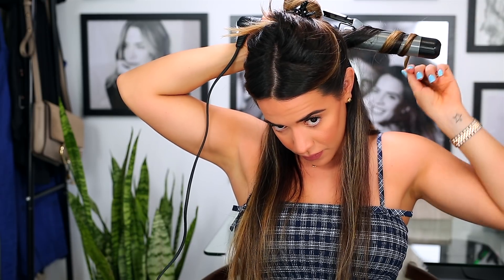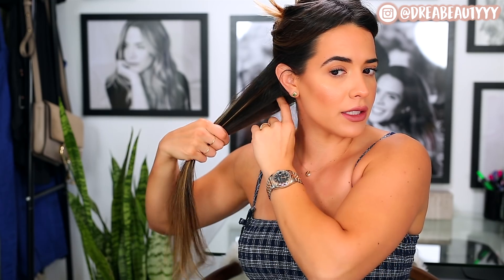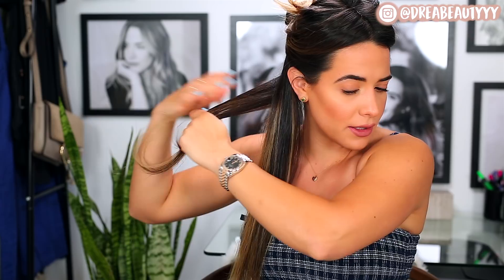HOW TO: EASY EFFORTLESS BEACHY WAVES ON LONG HAIR!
ALL PRODUCTS AND INFO LISTED BELOW!

S T A Y  I N  T O U C H  W I T H  M E

-Hot Tools Professional Jumbo 1 Inch Curling Iron
UNITE Hair 7 Seconds Detangler Leave In
Marrakesh Oil Hair Styling Elixir
OUAI Hair Oil